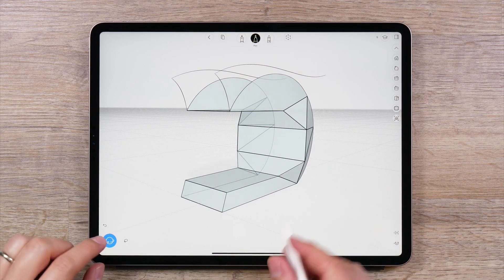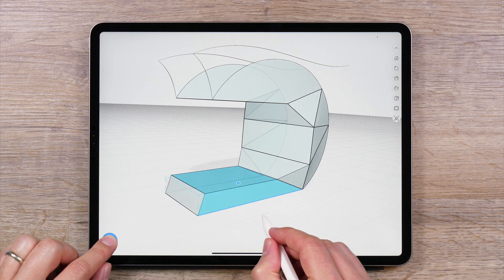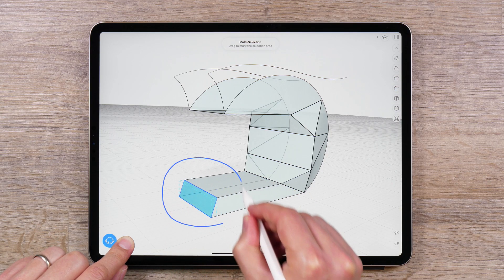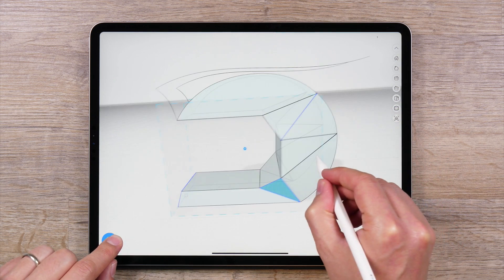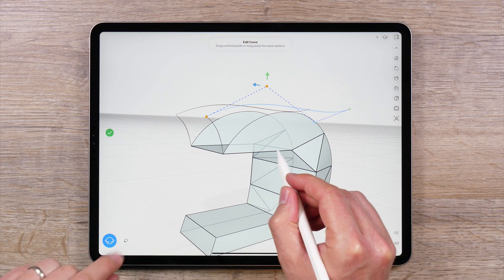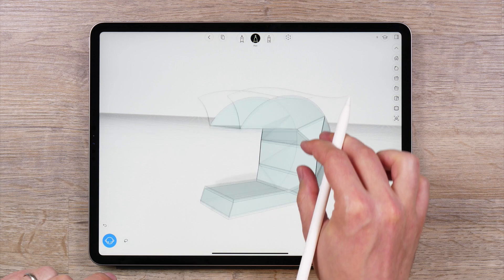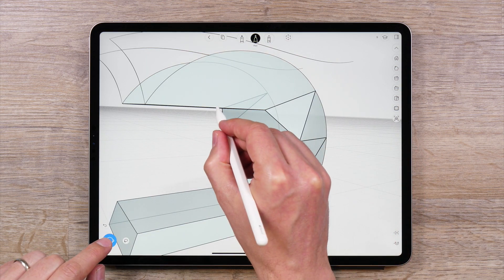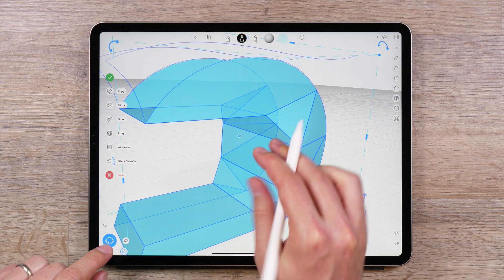uMake Help - Advanced Selection methods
uMake features several ways to select objects. This video walks you through the various methods you can use to select objects from double tapping, to using the lasso tool, to using the triple tap technique.